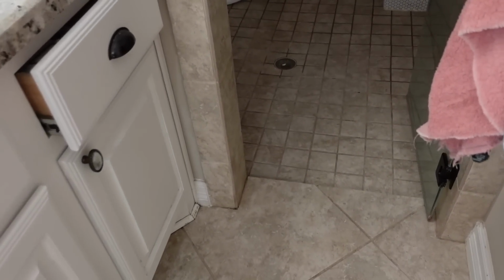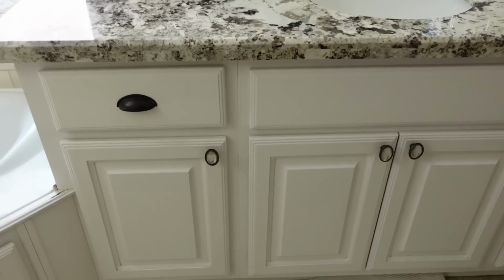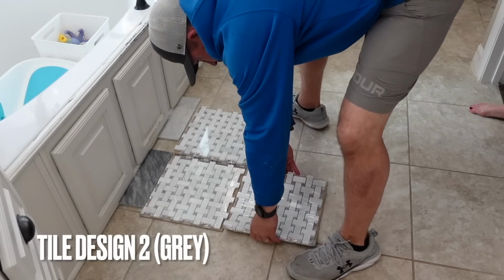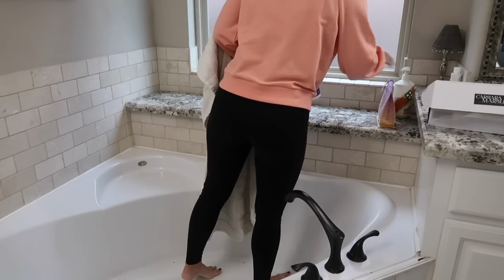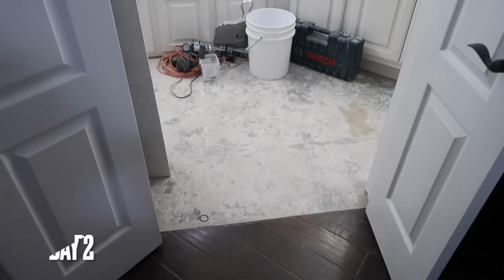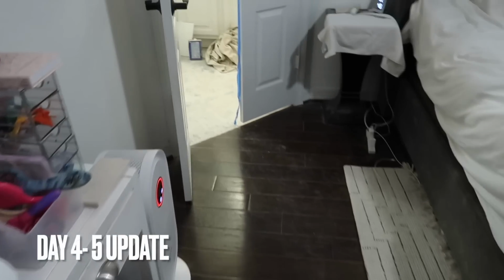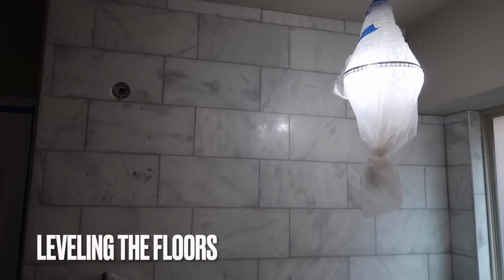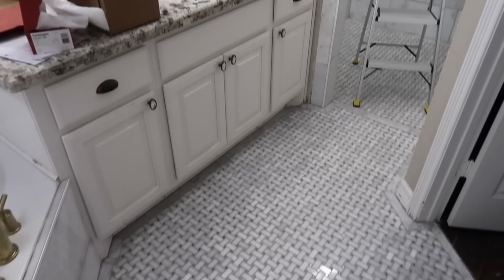MASTER BATHROOM REMODEL / BATHROOM MAKEOVER 2023 / PLANNING, DESIGNING AND DEMOLITION PART 1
This is part one of our bathroom makeover where I will walk you though our design choices, planning the project and the day by day demolition.

Ever wanted to start your own YouTube channel?
YOUTUBE GROWTH INSTAGRAM: @michelleomalleyyoutube

Chapters:
0:00 trailer Intro
0:46 Planning the project
4:25 Design choices and shopping for samples
10:39 Demo day 1
12:00 Demo day 2 -5
14:53 Demo day 6 - 7
16:11 Week 2 update
18:25 Week 3 update (construction complete)
19:29 before and after